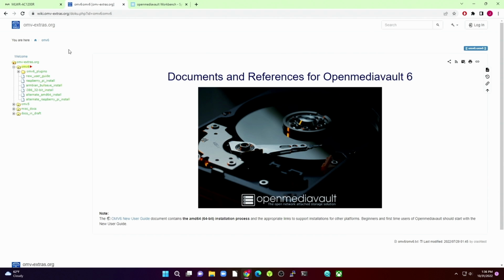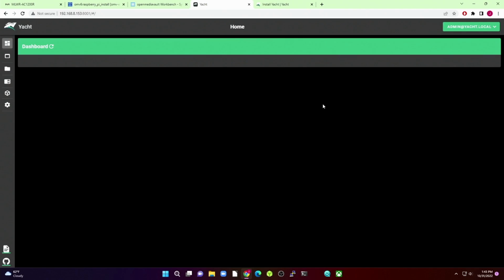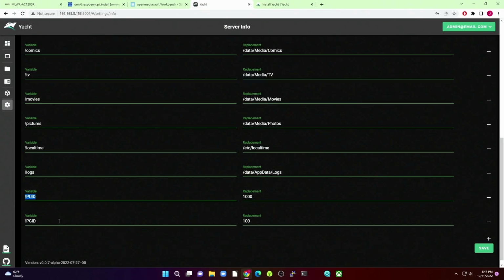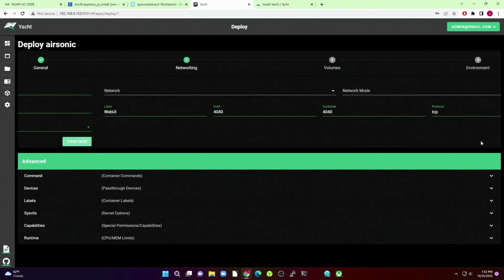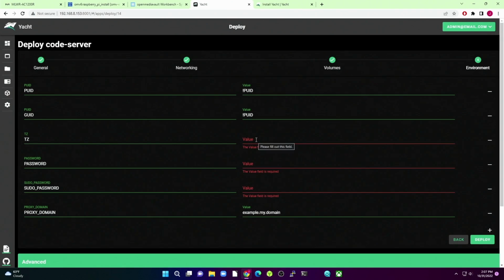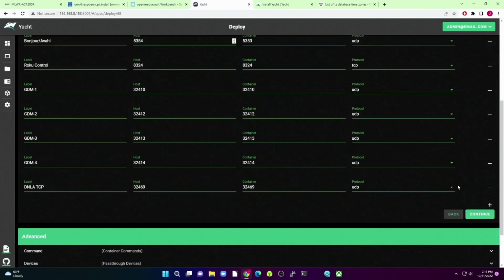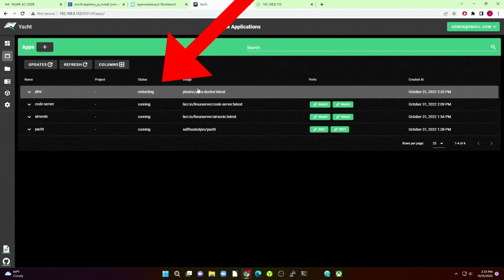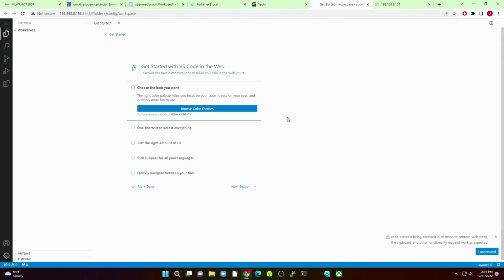Easier Docker Installs with Yacht on Openmediavault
Yacht is a get program to install dockers, just bwe aware that it os not perfect.

Best $175 Mini Media Server
My favorite Raspberry Pi Kit
Ultimate Raspberry Pi case